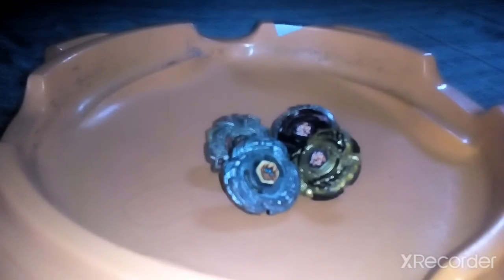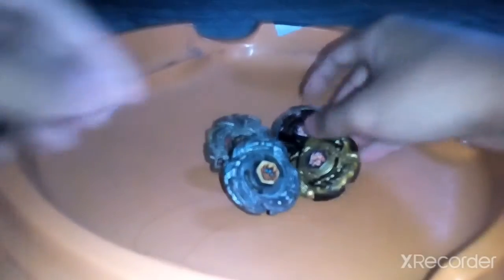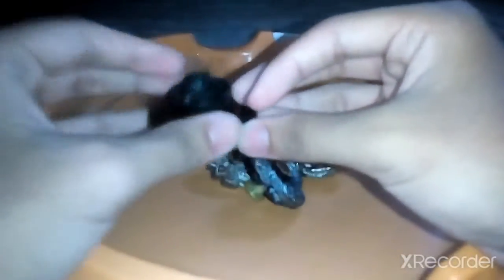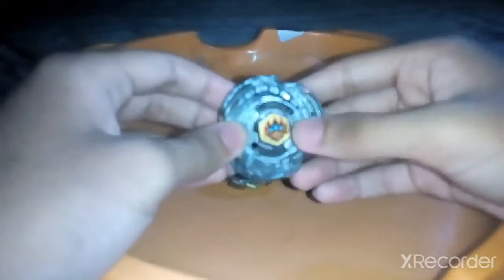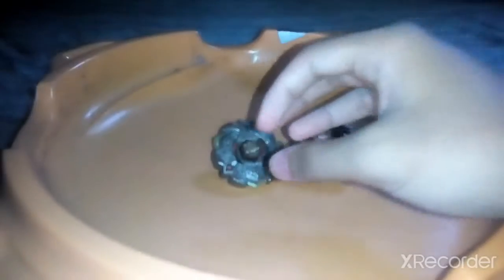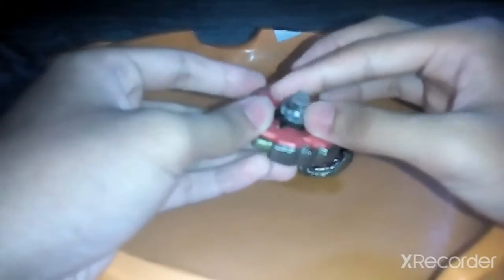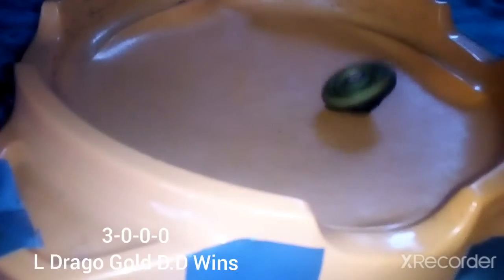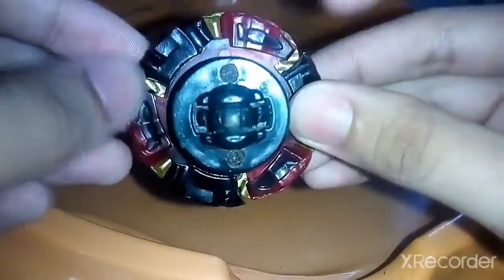Beyblade 4Ds Custome battle #1